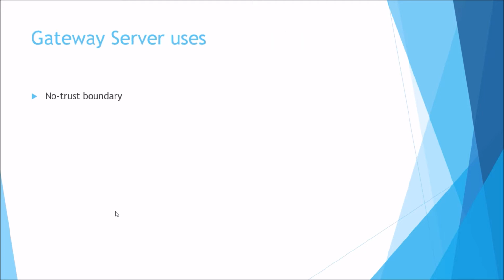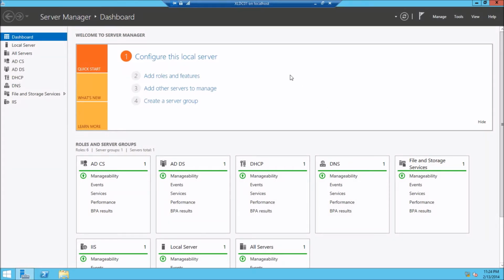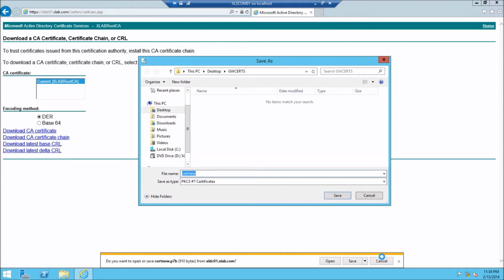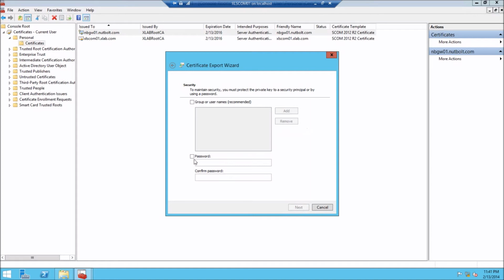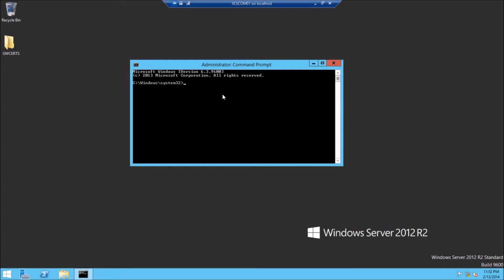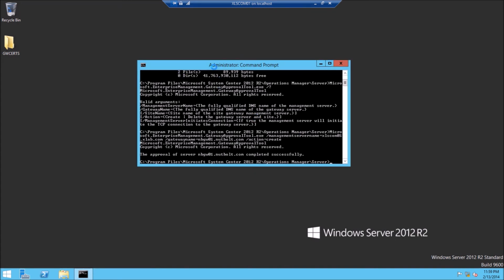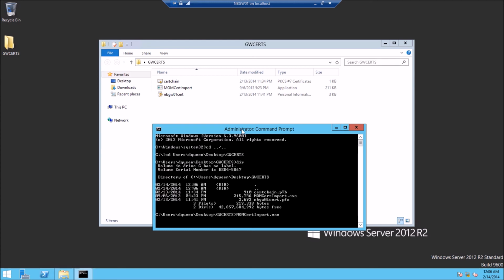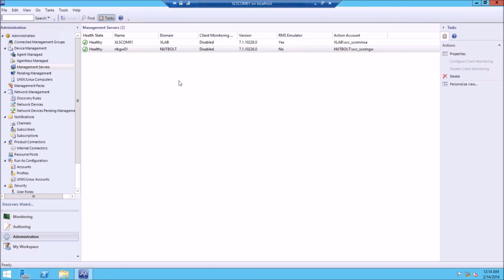05 SCOM 2012 R2 Installation and Configuration - Deploy Gateway Server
Part 5 of web series covering Installation and Configuration of System Center Operations Manager 2012 R2. In this part we will be installing a Gateway Server. This will cover creating the certificate template in AD CS, deploying certificates, installing and configuring the Gateway Server along with some prior discussion of concepts and common pitfalls.